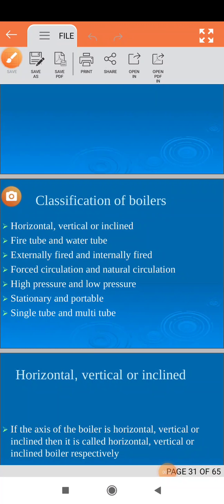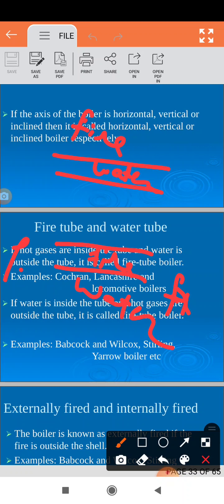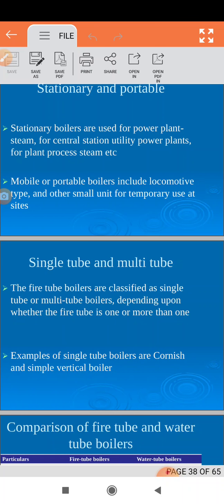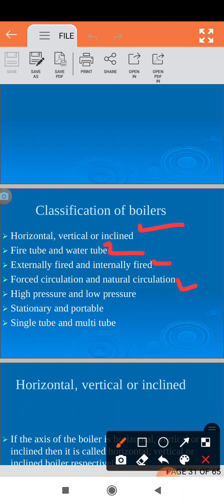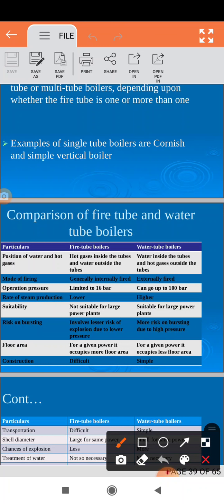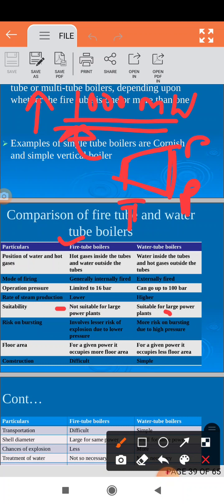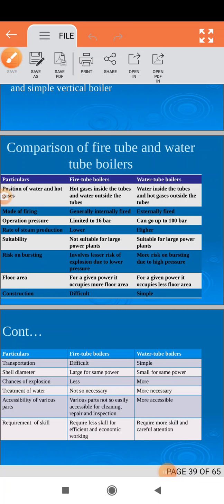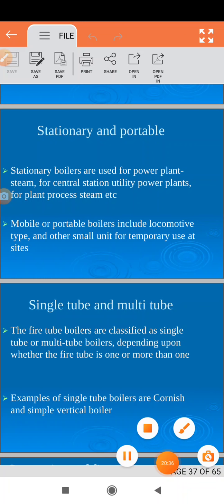Classification of Boiler & Difference between water tube and fire tube boiler